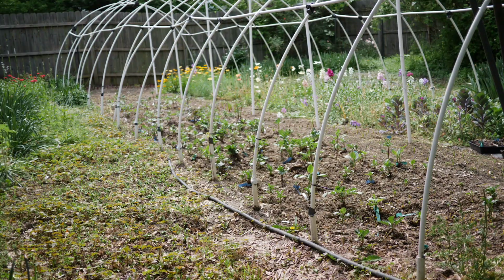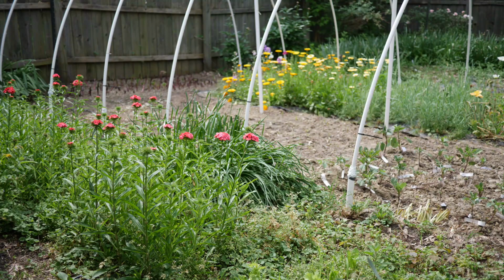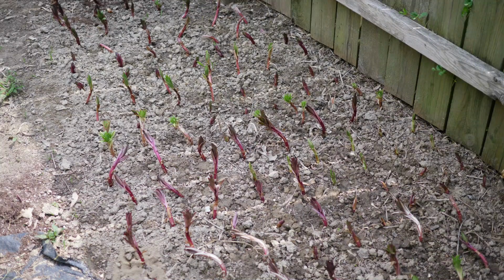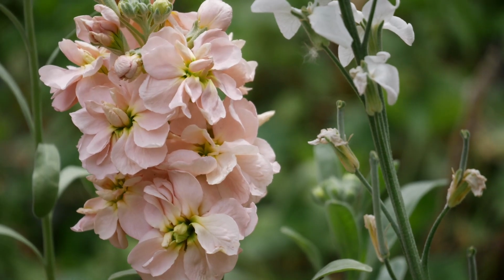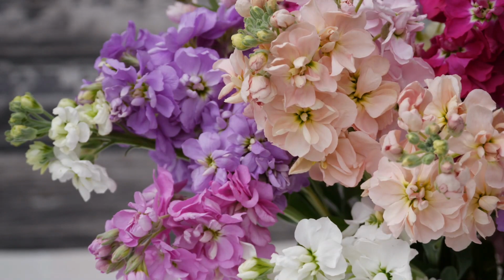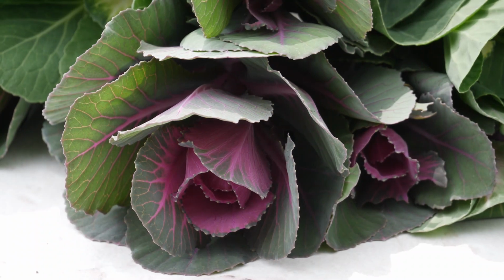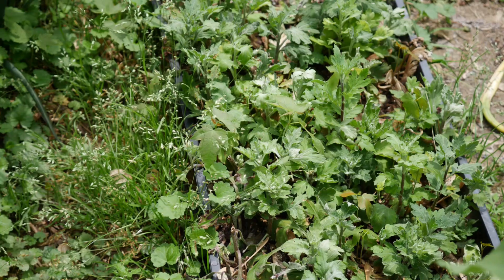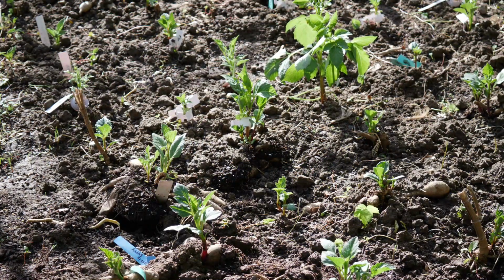FLOWER UPDATE: Calendula, Stocks, and Dianthus in Bloom + Planting the Dahlias! // Cut Flower Garden